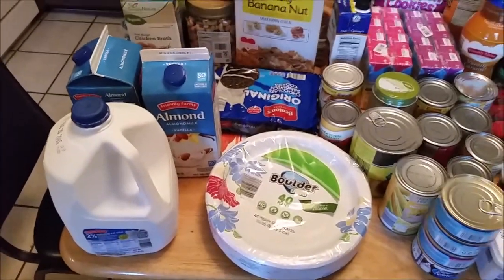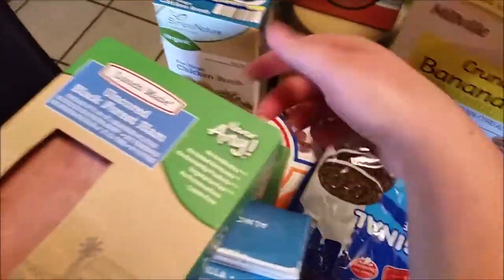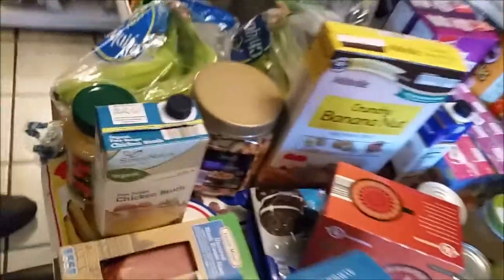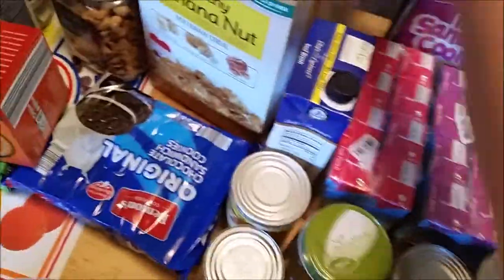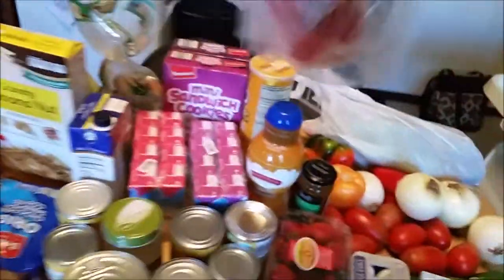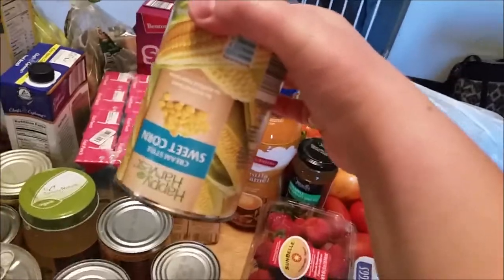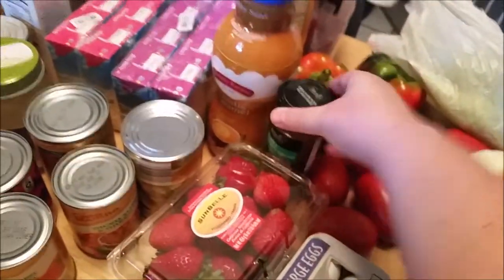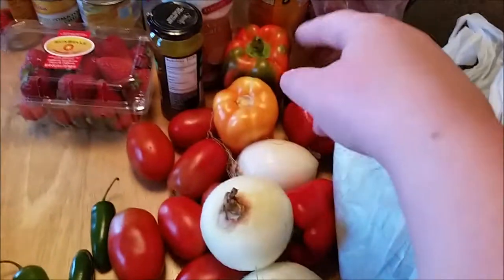Aldi Grocery Haul!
Hello everyone, I decided that I would make a grocery haul. Everything is from Aldi and the local farmers market. I had fun making this video. I hope you enjoy it.